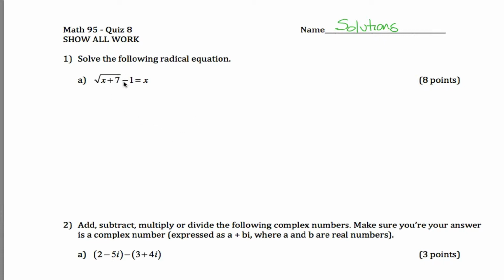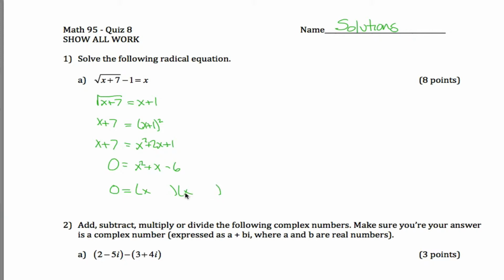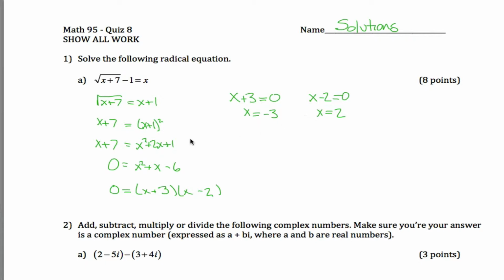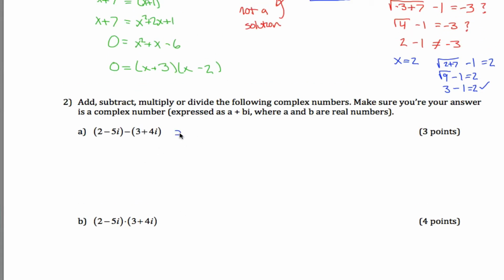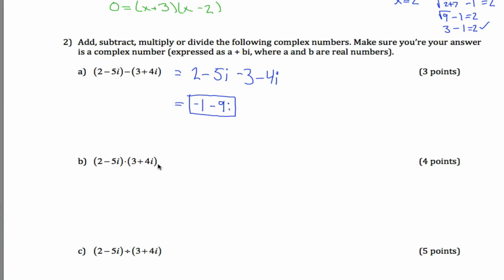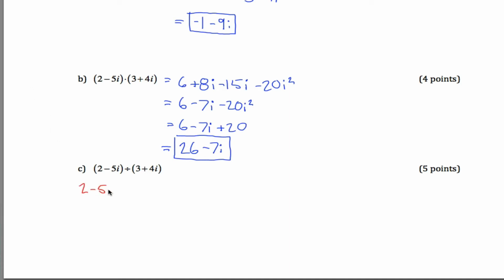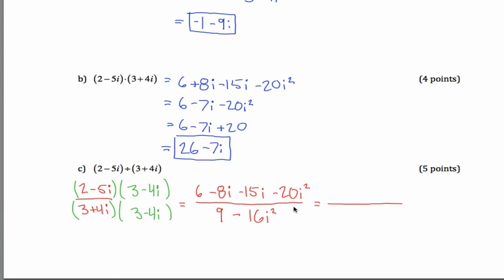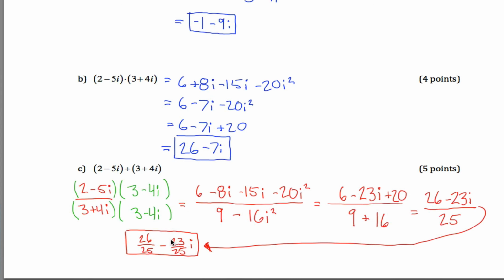Radical Equtions and Complex Numbers Quiz